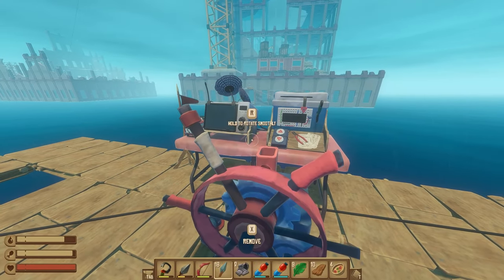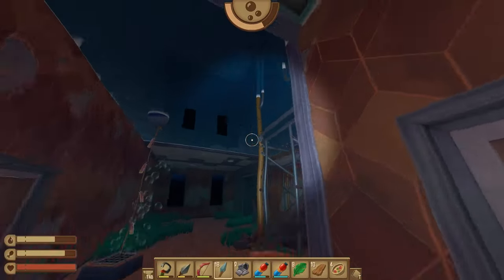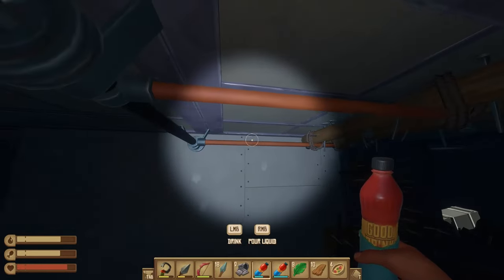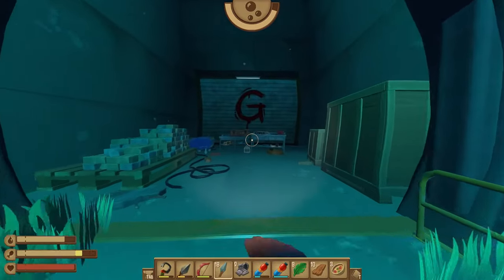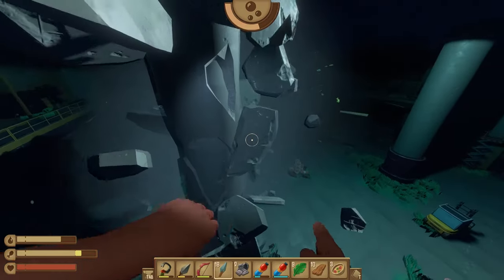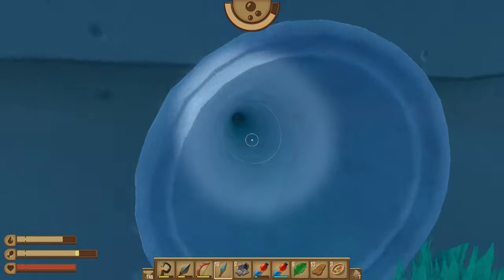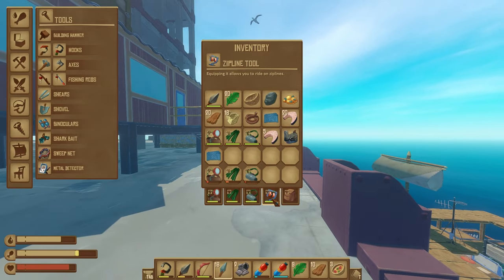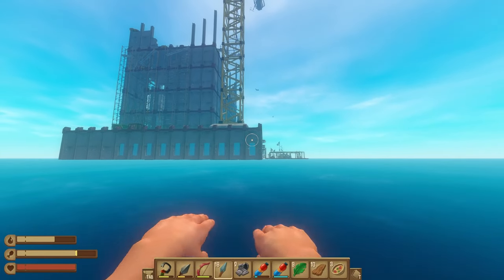Varuna Point Walkthrough - RAFT Guide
Raft Guide on how to navigate Varuna Point and find all the necessary blueprints to survive.

blueprints: advanced headlight, wind turbine, electric grill, advanced battery

timestamps:
00:00 - intro
01:03 - spotlight parts
03:18 - trap hallways
05:22 - motherlode key, advanced headlight bp
06:57 - rhino shark fight
11:17 - crane key, wind turbine bp
13:43 - electric grill bp
14:10 - temperance note, advanced battery bp